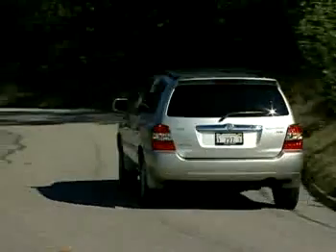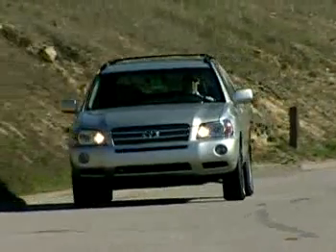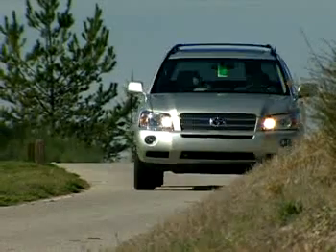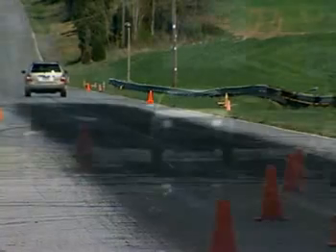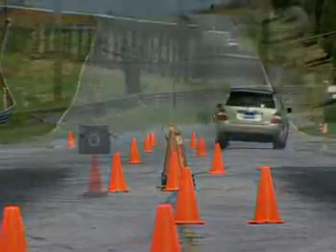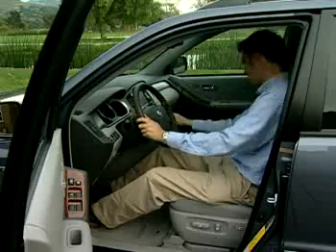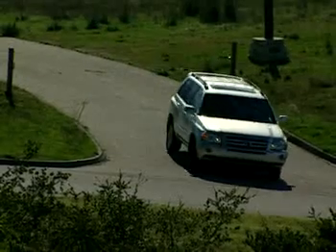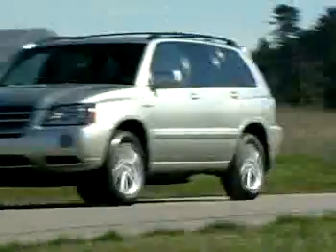Motorweek Video of the 2006 Toyota Highlander Hybrid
Motorweek Video of the 2006 Toyota Highlander Hybrid - Check out more car reviews - read honest reviews and check out specs